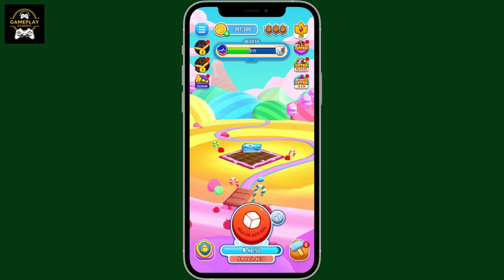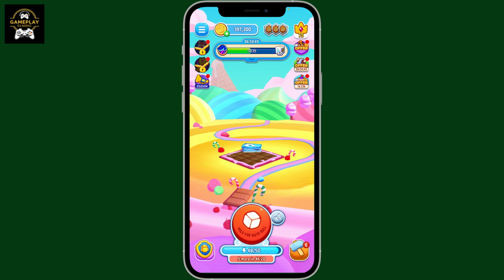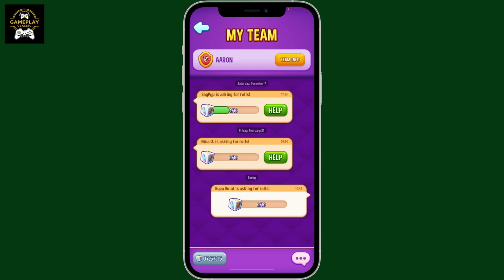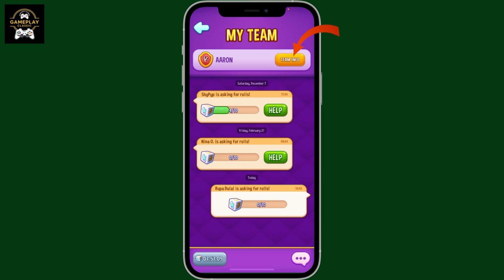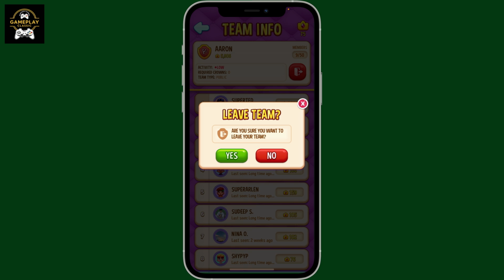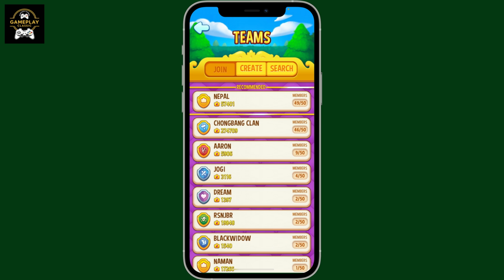How to Leave a Team in Dice Dreams? Exit a Team on Dice Dreams 2025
In this step-by-step tutorial, I'll show you how to leave a team in Dice Dreams. Whether you're switching to a new team or just taking a break, leaving your current team is simple when you know where to look!